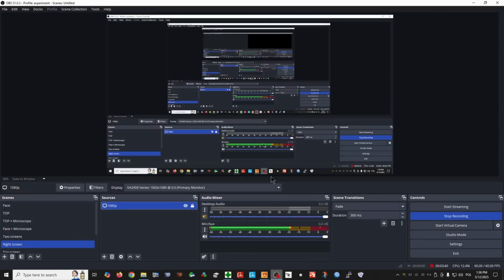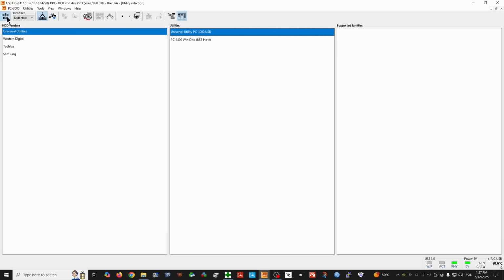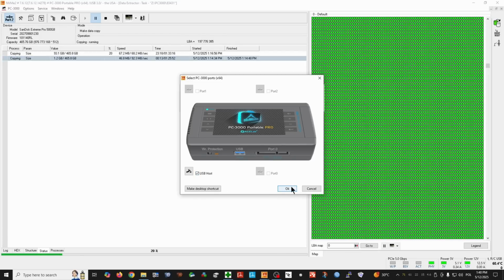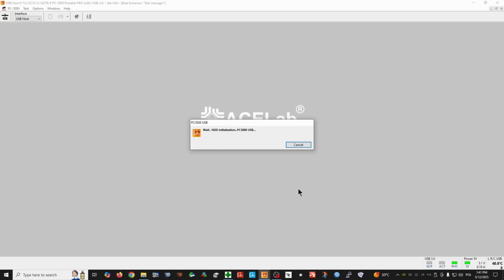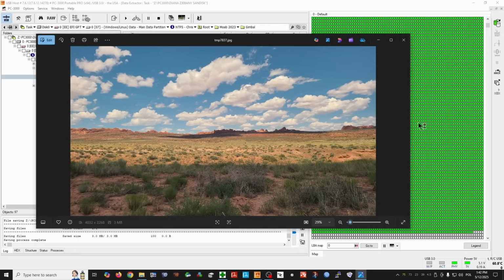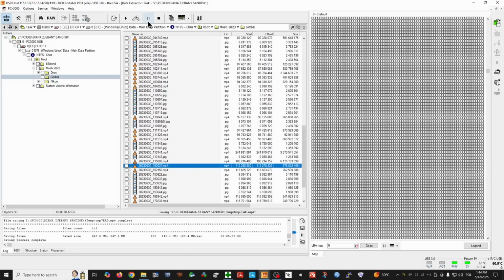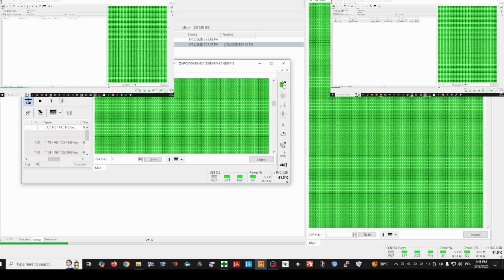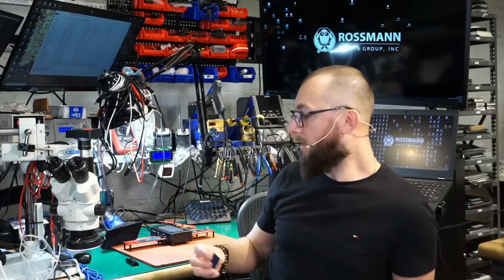Acelab PC3000 portable PRO data recovery tool helped Chris please his wife(via USB data recovery)